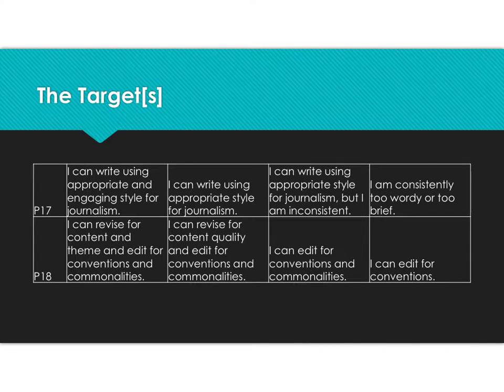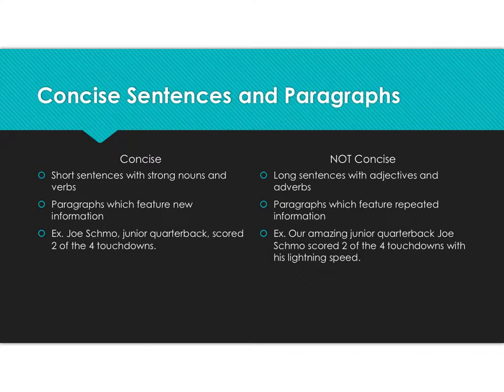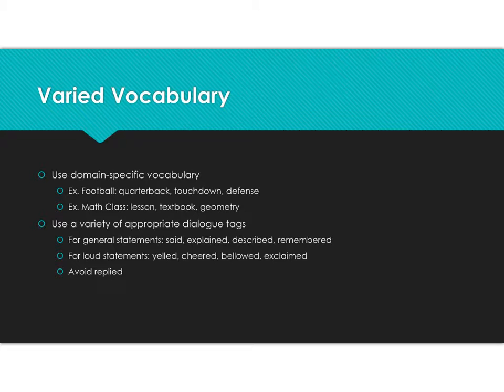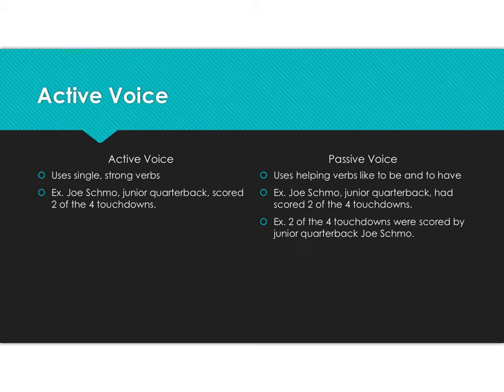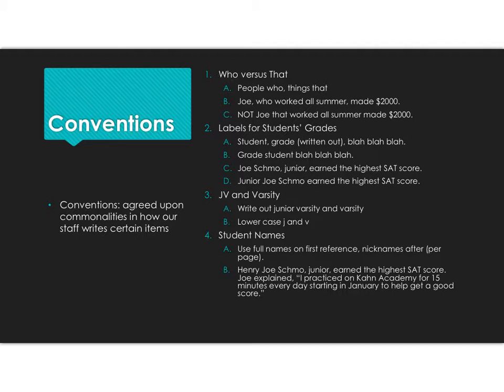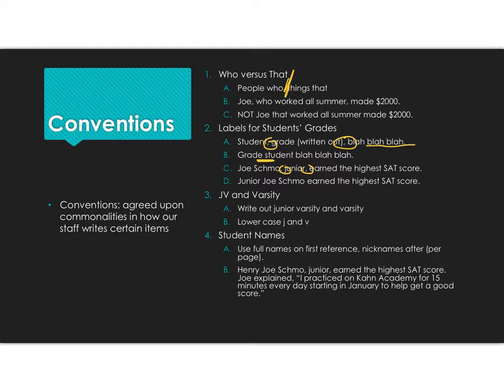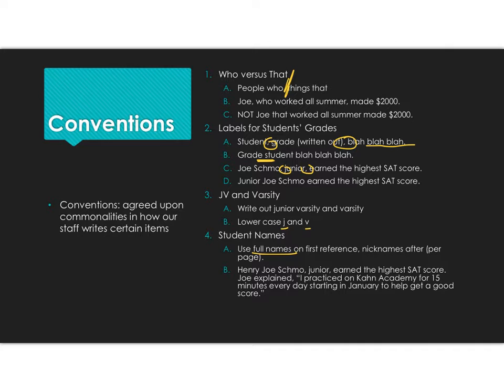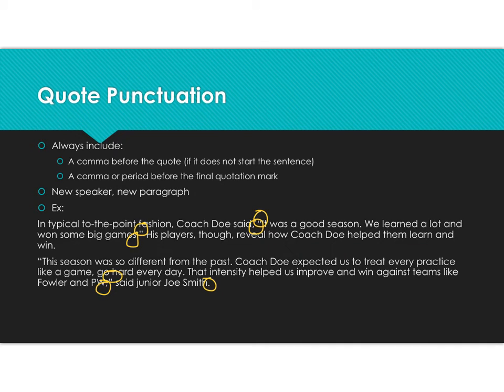P17 P18 Writing and Revising for Journalistic Style Lecture